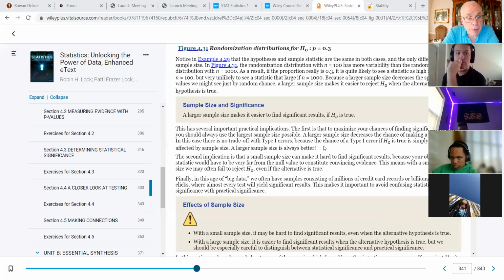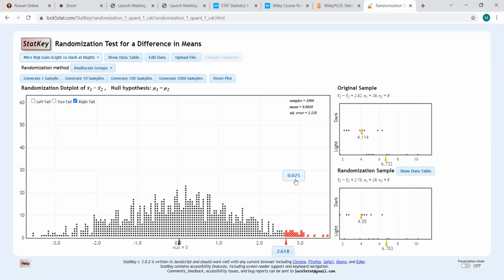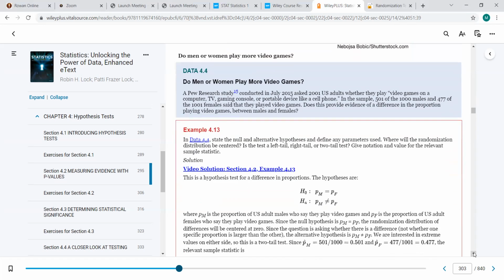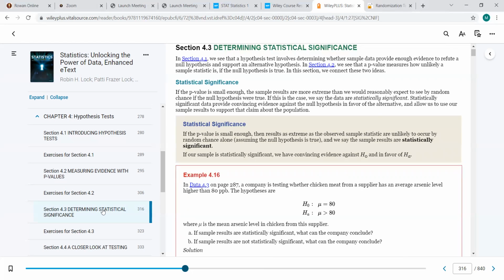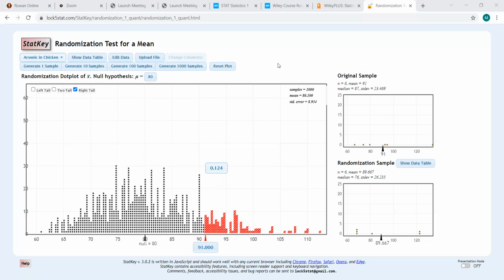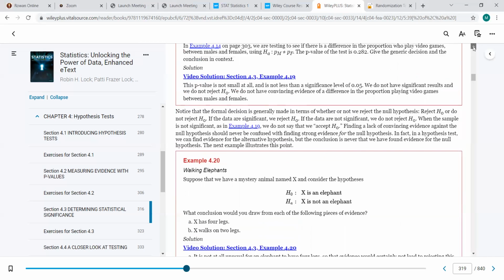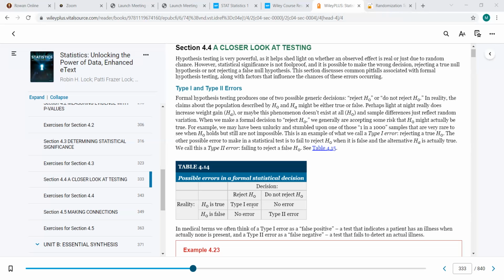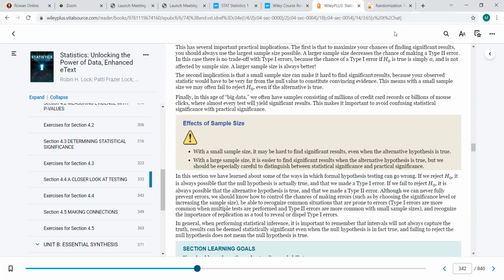Nov 10 Section 6